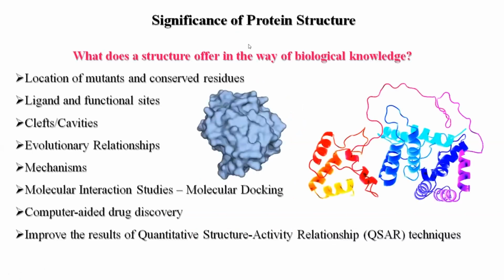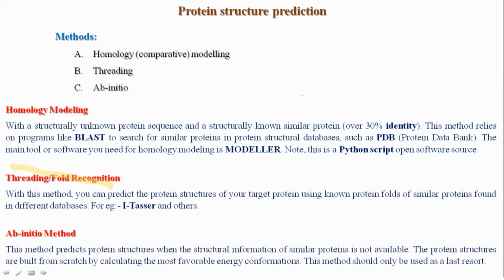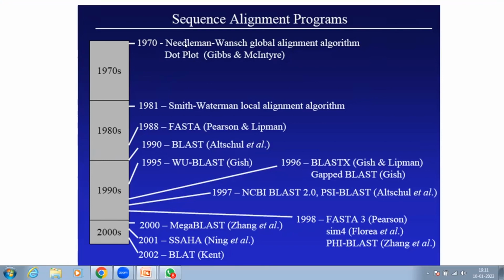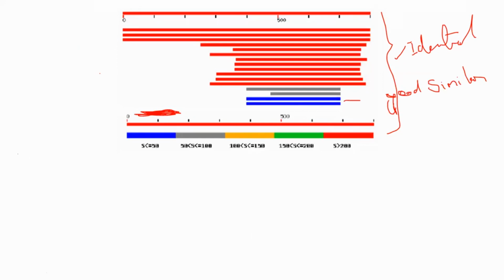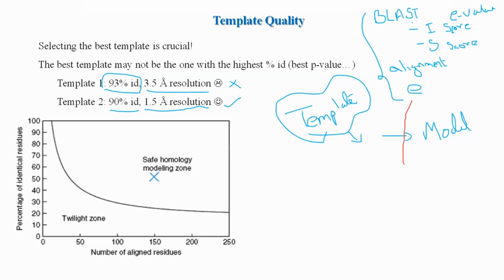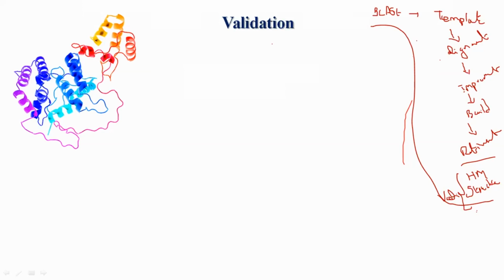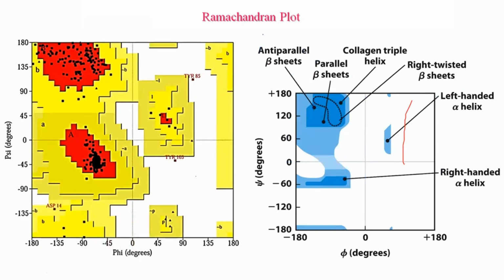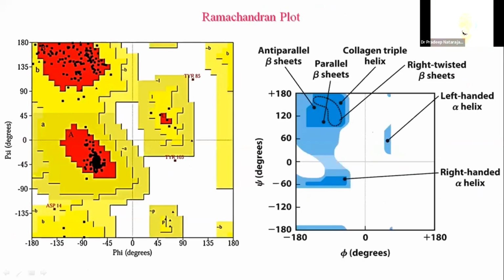Lecture-1(10/1/2023): Homology Modelling (Presented by Dr. Pradeep Natarajan)